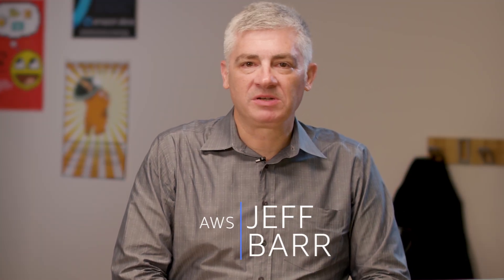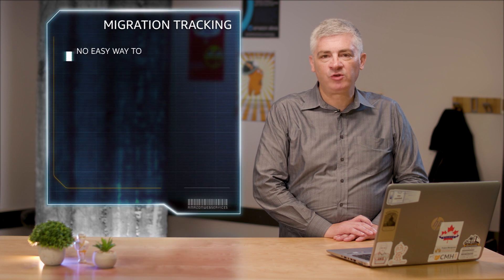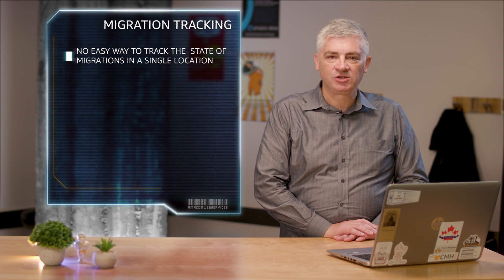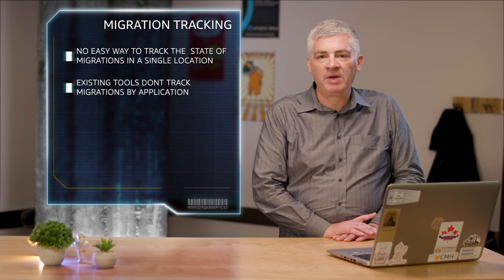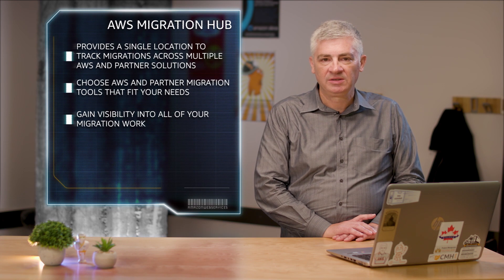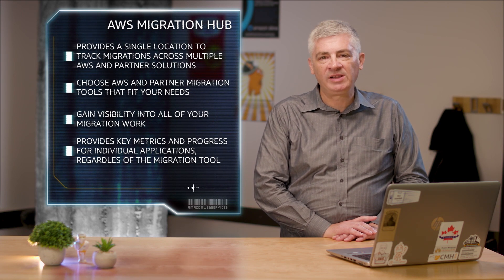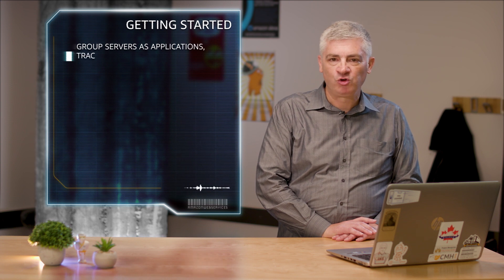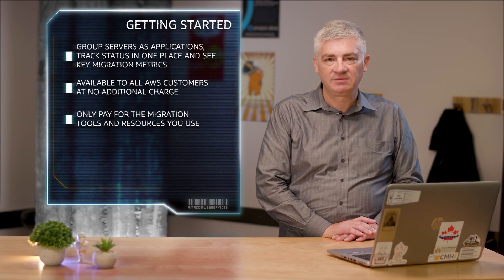Introducing AWS Migration Hub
AWS Migration Hub provides a single location to track migrations across multiple AWS and partner solutions, giving you visibility into the status of migrations across your portfolio of applications.